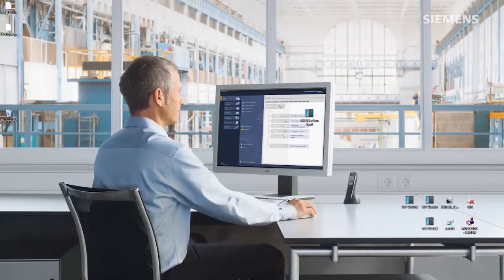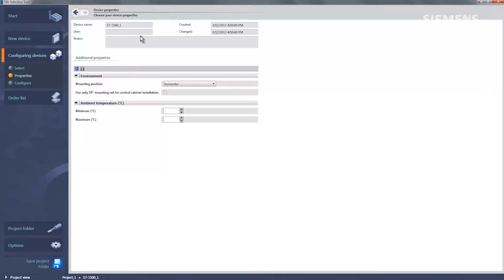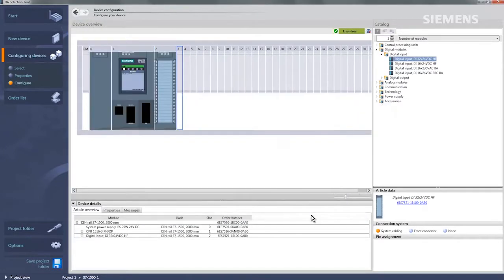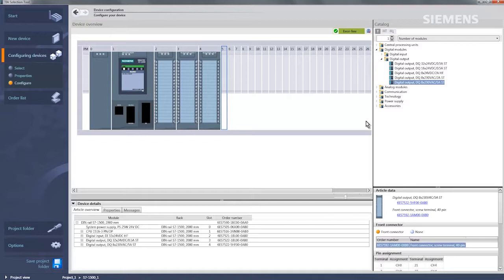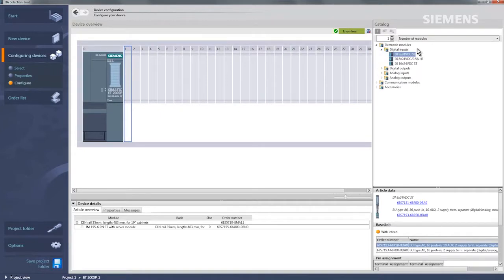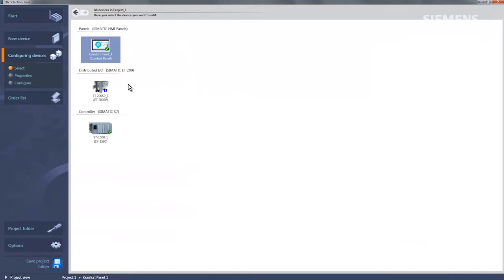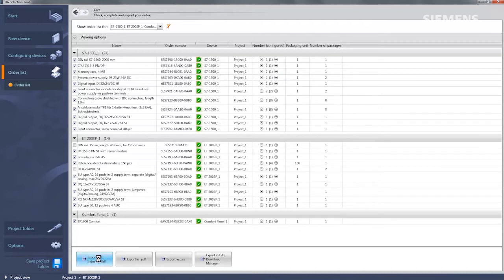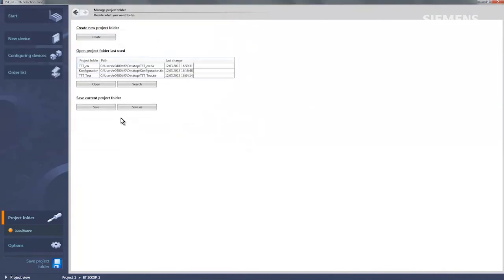tia selection tool overview 1280x720 en